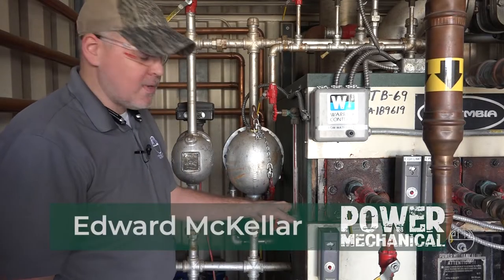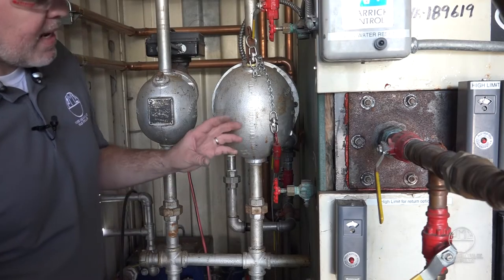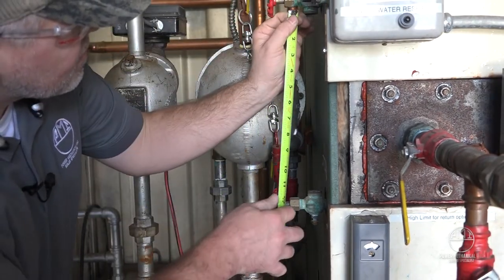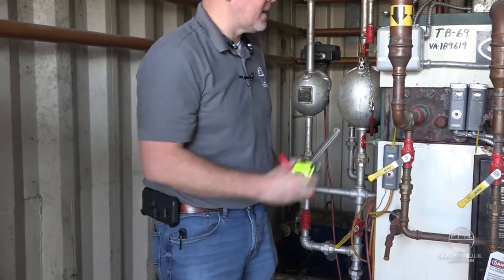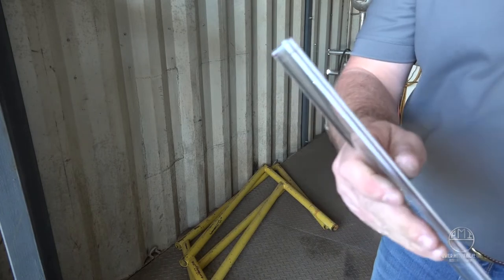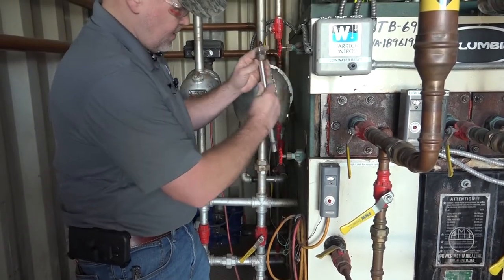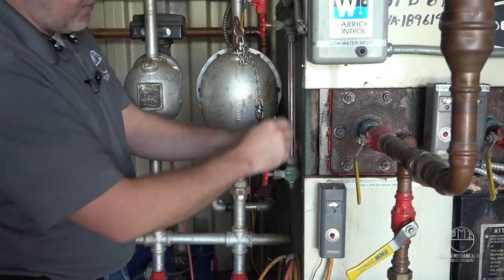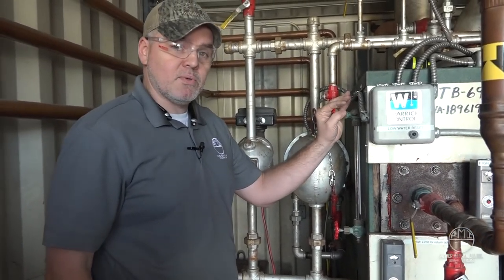Boiler Sight Glass Replacement - Boiler Room Tips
The sight glass on the boiler is essential for quick visual recognition of the boiler water level. Over time they can become clouded or murky, and in some cases just get broken. The replacement of the sight glass is relatively simple and operators should be aware of these procedures to get their boilers back on line quickly.